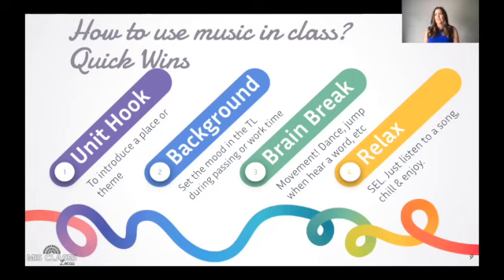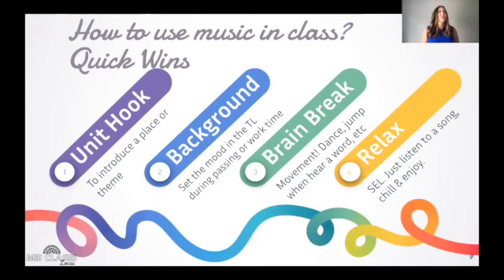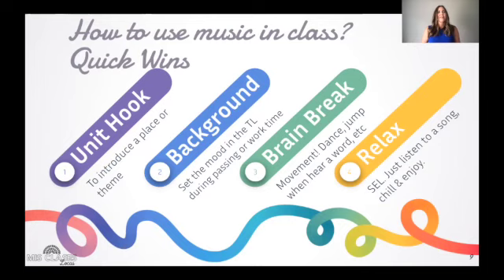How to do música miércoles & baile viernes - Mix It Up with Music in Spanish class Part 2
Do you want to try weekly routines in Spanish class using music? Mix it up with Music in your World Language classes part 2 is focused on quick wins using music, música miércoles, baile viernes & song of the week in Spanish class.